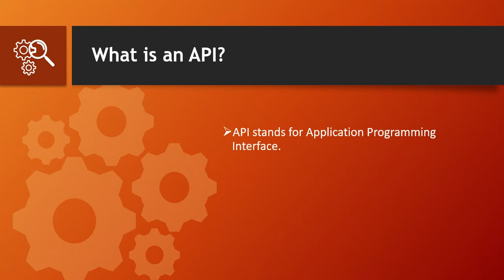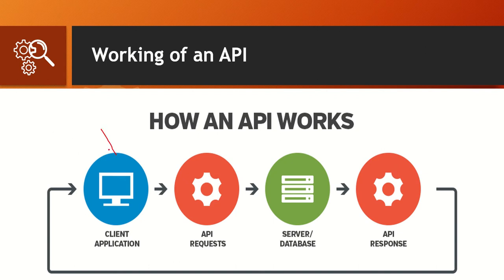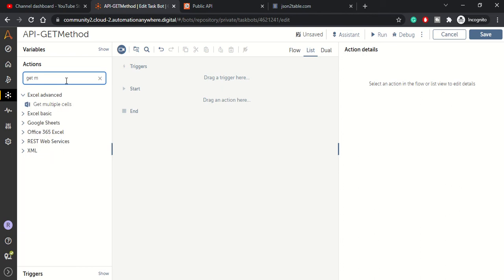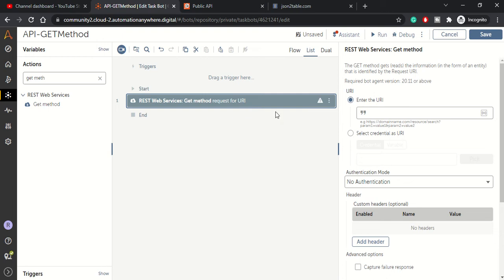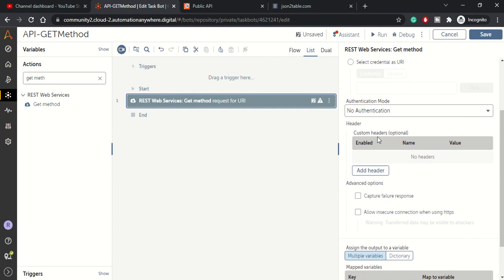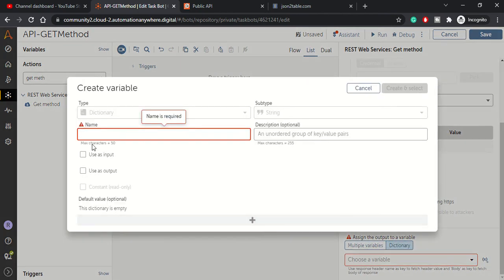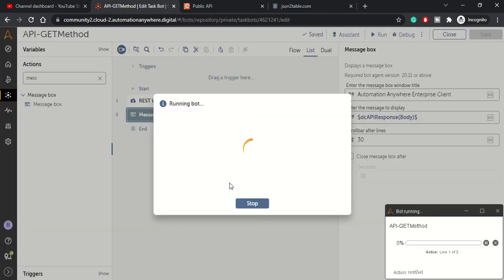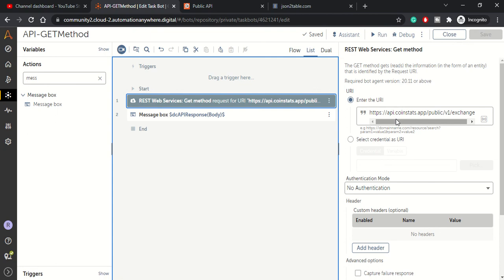How to Make an API Call in A360? GET Action in A360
In this video, we have displayed how to make an API call in A360 with help of an example.